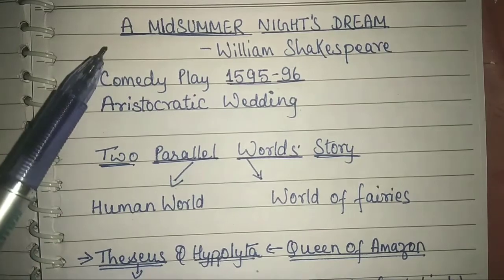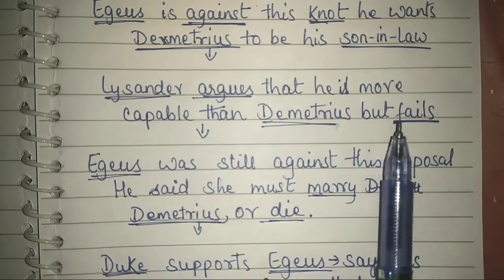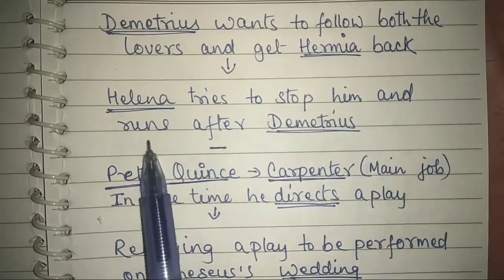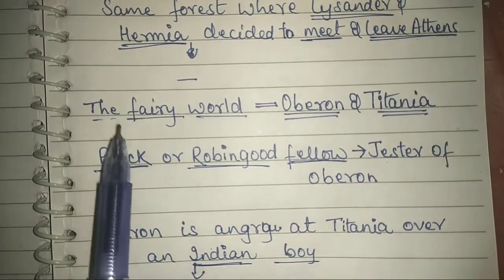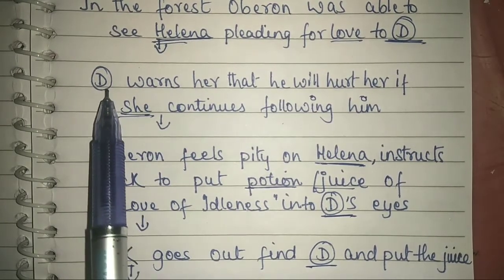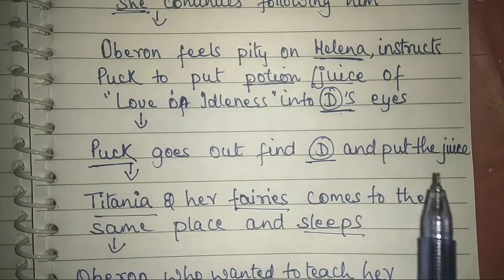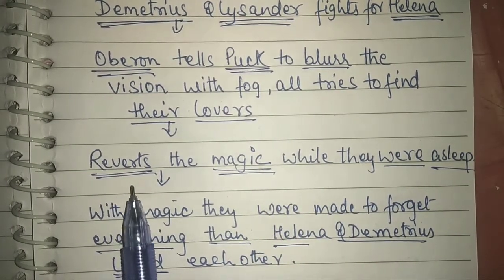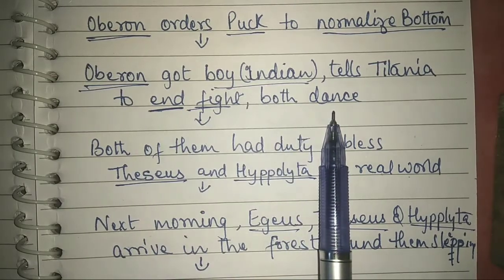A MIDSUMMER NIGHT'S DREAM - SUMMARY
Bestnotestutorials.com
The play consists of multiple subplots that revolve around the marriage of Theseus and Hippolyta. One subplot revolves around a conflict between four Athenian lovers, one about a group of six amateur actors who have to act out their interpretation of the play 'Pyramus and Thisbe' at the wedding of Theseus and Hippolyta. These subplots take place in a forest, inhabited by fairies who control the characters of the play. The play is one of Shakespeare's most popular works for the stage and is widely performed across the world.